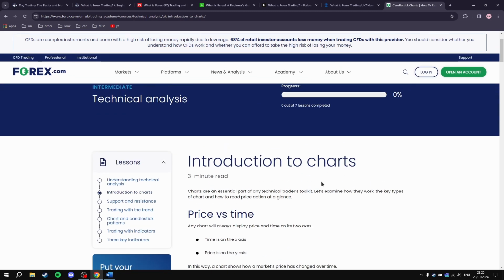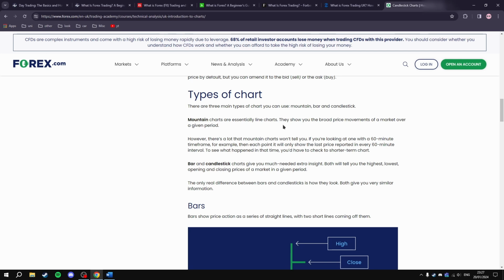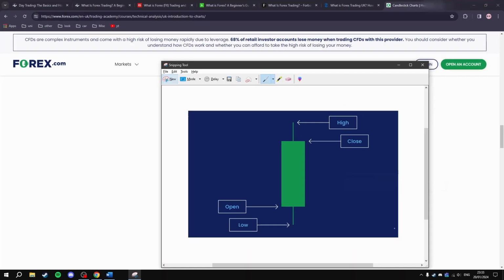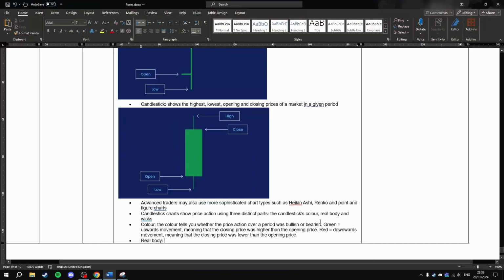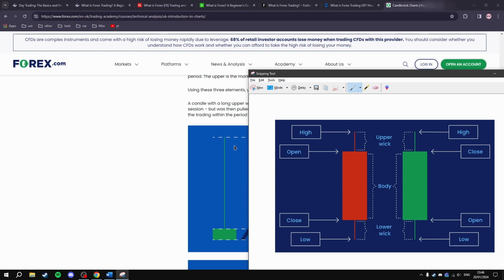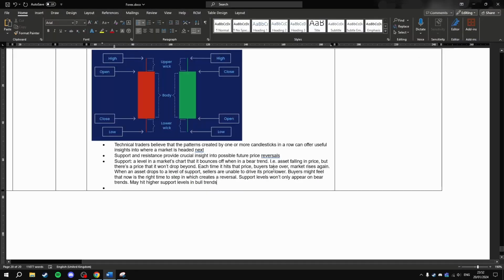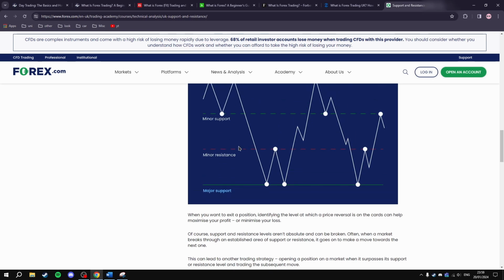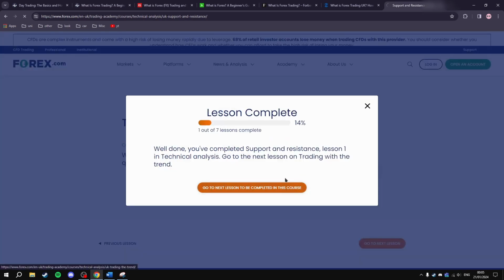Learn To Trade Forex With Me | Ep20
📋 Sources used in this video:
Technical analysis

📚 Chapters:
0:00 Introduction
0:06 Recap of previous episode
0:25 Yapping about work
45:04 See you next vid :)